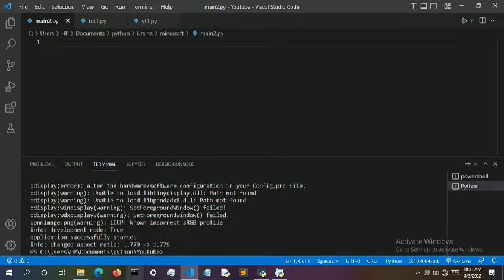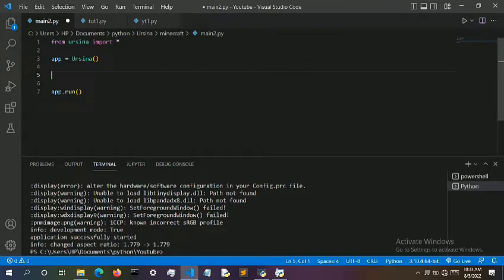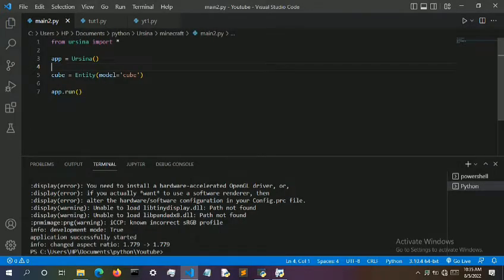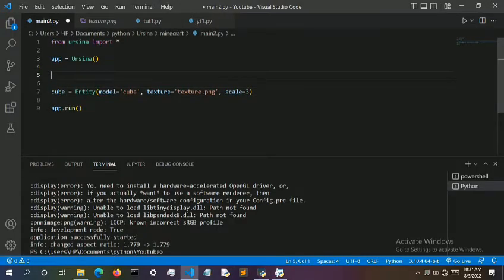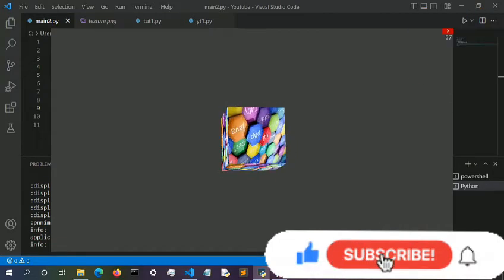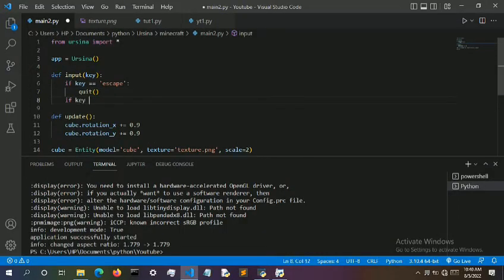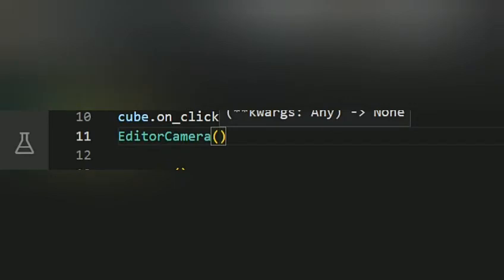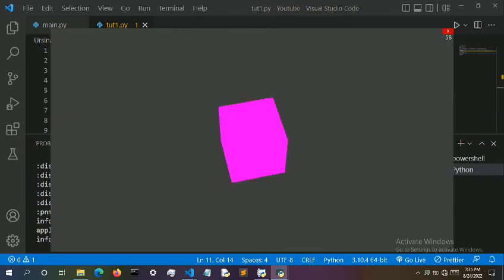Tutorial 1 | Creating a Spinning 3D Cube Using Python | Ursina Engine